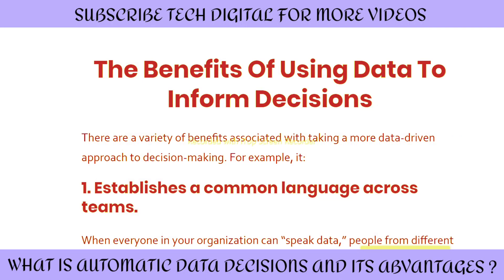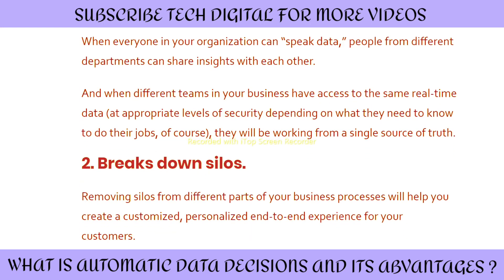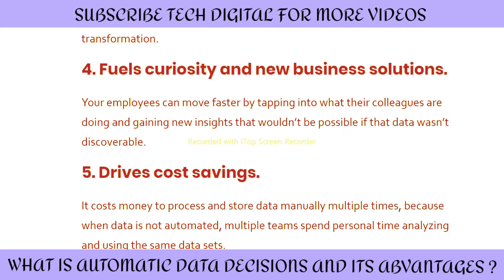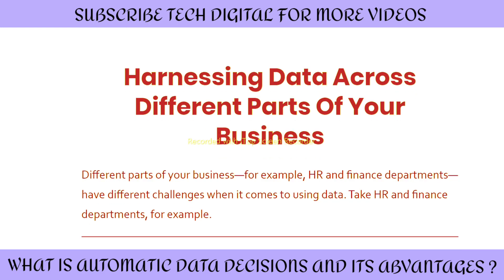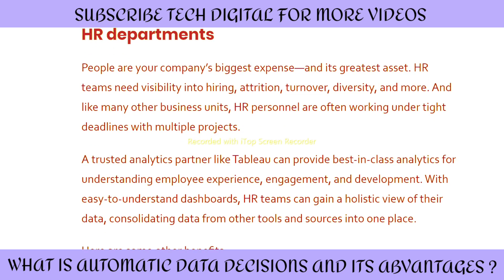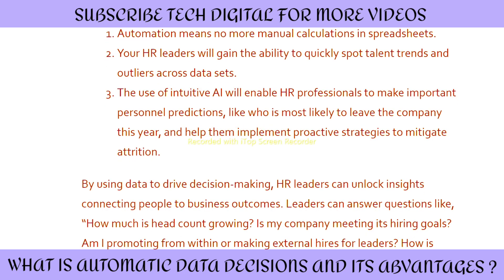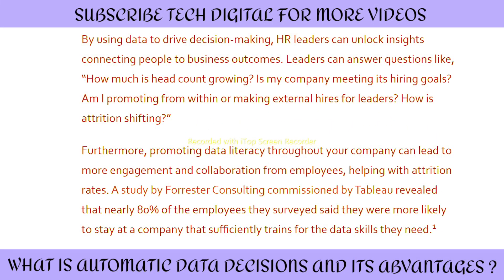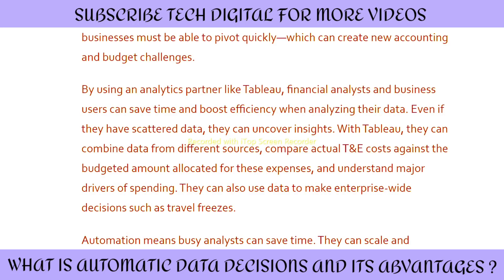What Is Data Driven Decision? | Tech Digital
This video is about automatic data driven decision.